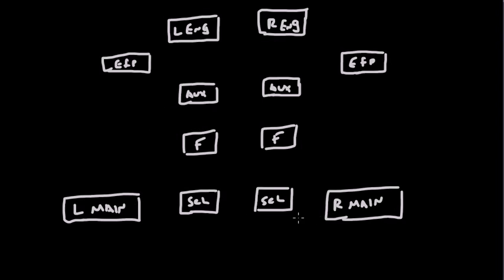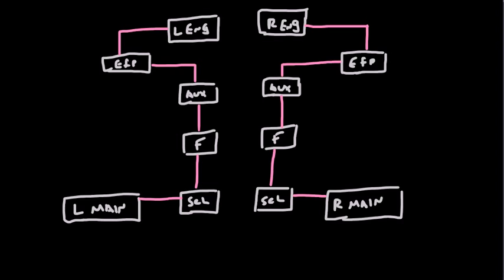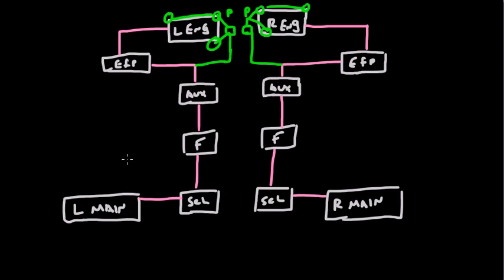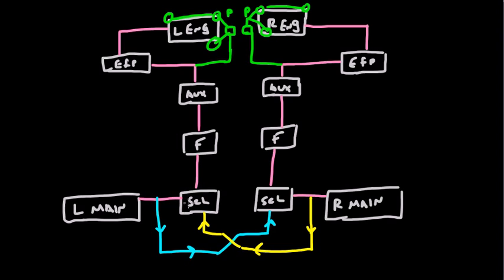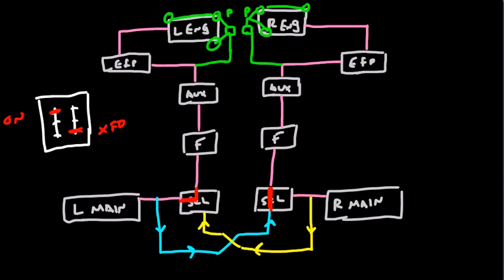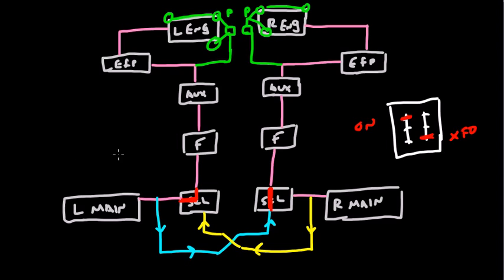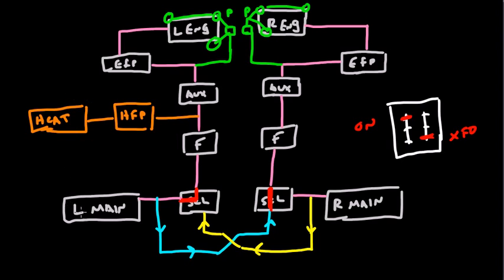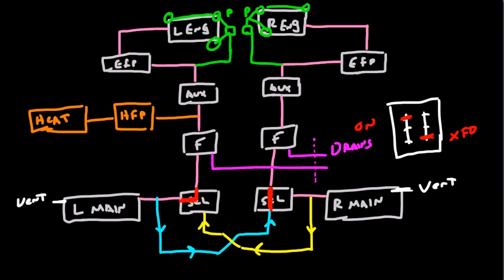Nissan SR20 Fuel System Diagram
This blog aims to raise the scientific competence of specialists and students in the field of engineering (mechanical, electrical, etc.). By providing (books, media, engineering programs, etc.).
Ahmed Burai Muhammad.
 Director of the Transportation Department at ESIIC
This blog aims to raise the scientific competence of specialists and
students in the field of engineering (mechanical, electrical, etc.).
By providing (books, media, engineering programs, etc.).
Ahmed Burai Muhammad.